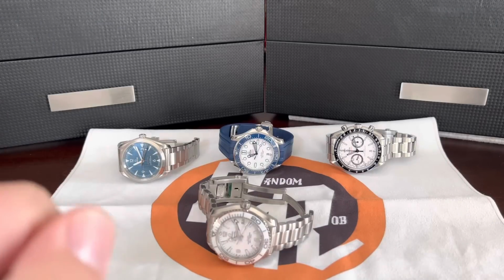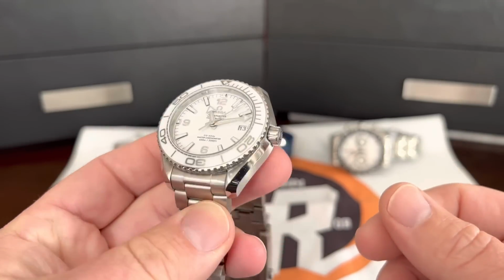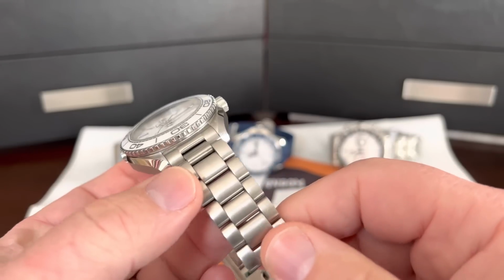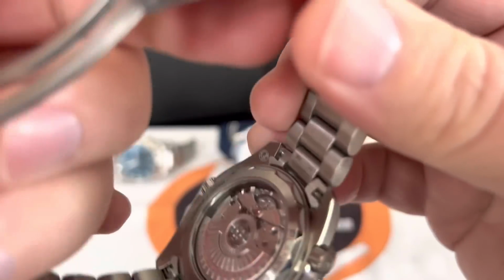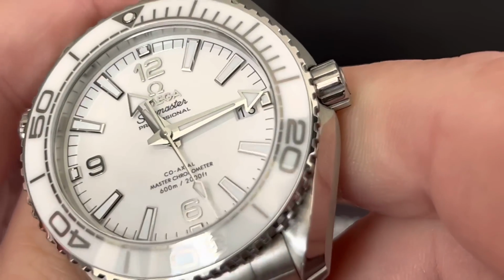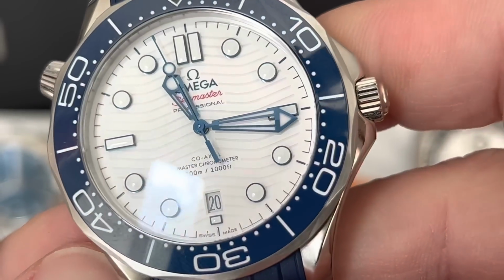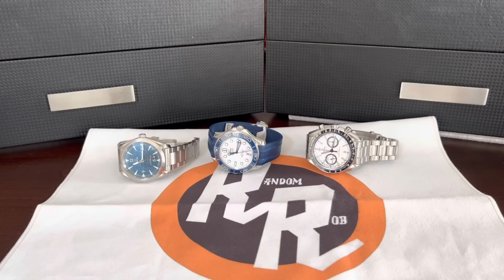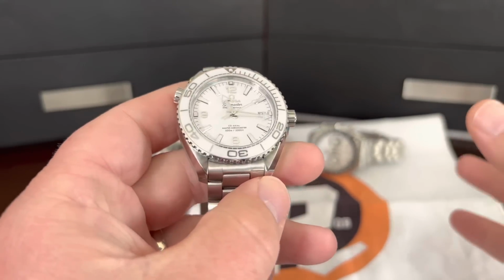Omega Planet Ocean “39.5mm”